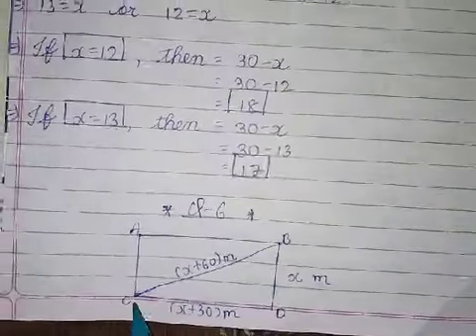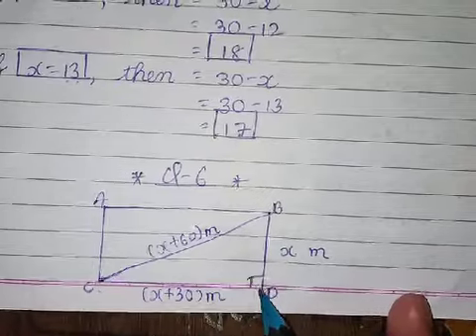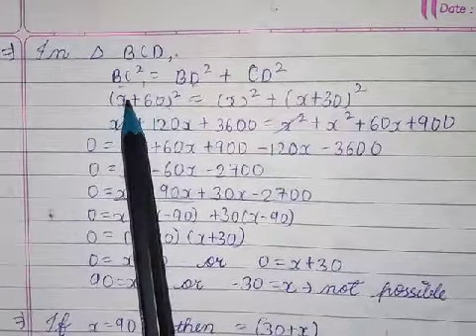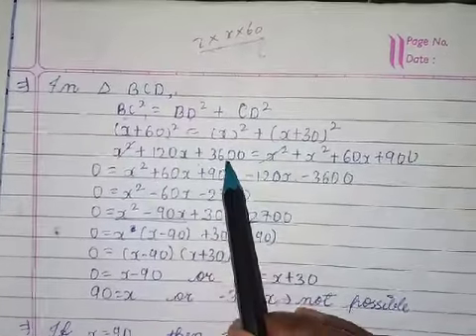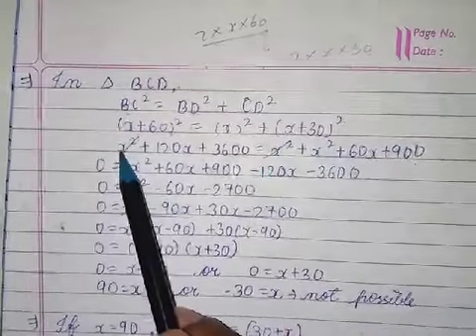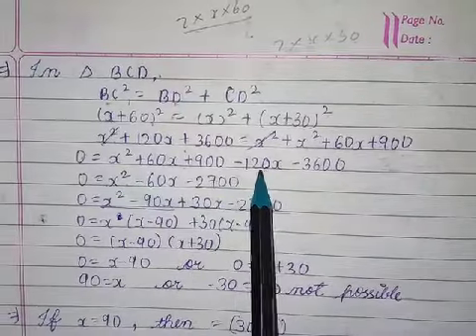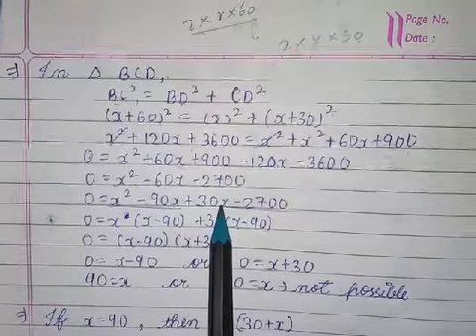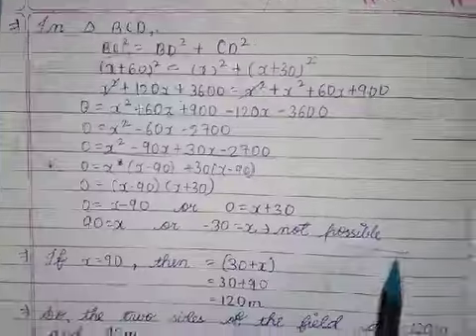Class 10 Ex. 4.3